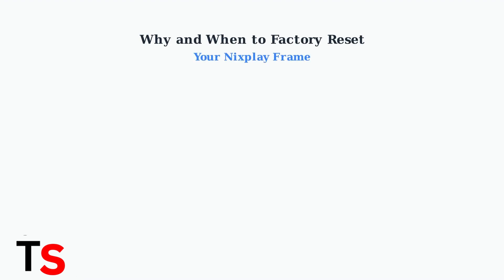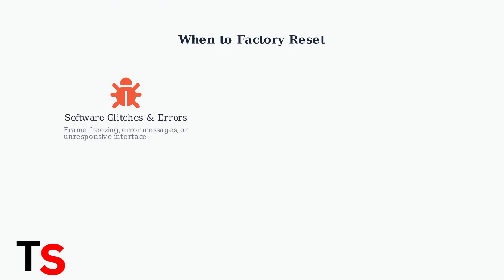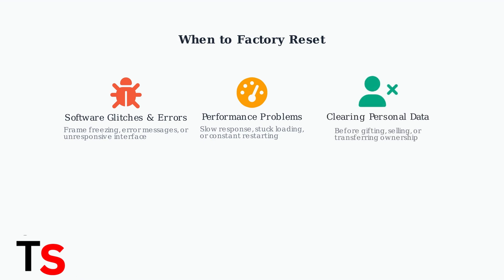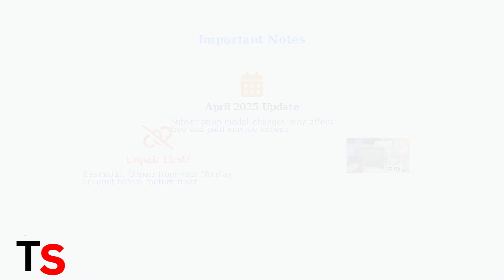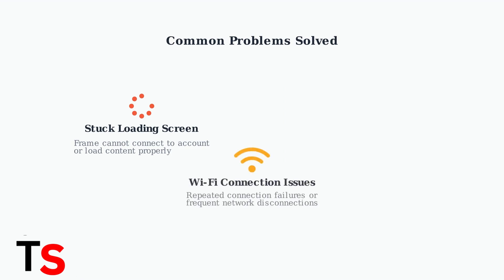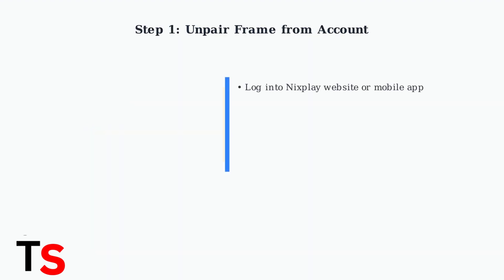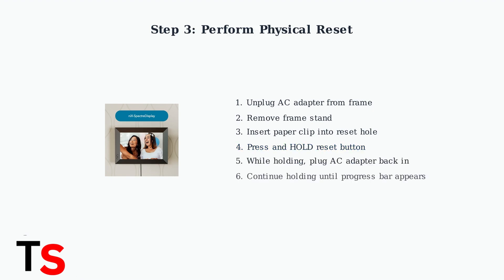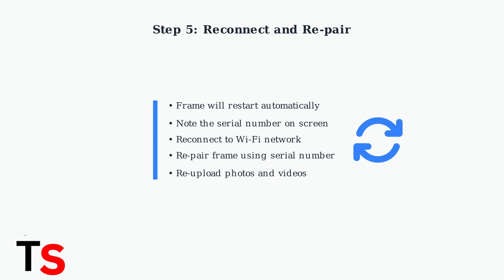How To Factory Reset Nixplay Frame | Locate & Use Reset Button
In this video, we will demonstrate how to factory reset your Nixplay Frame effectively. If you're experiencing performance issues or simply want to start fresh, this guide will help you locate the reset button and execute the reset process with ease.